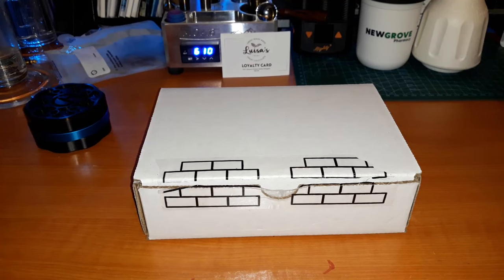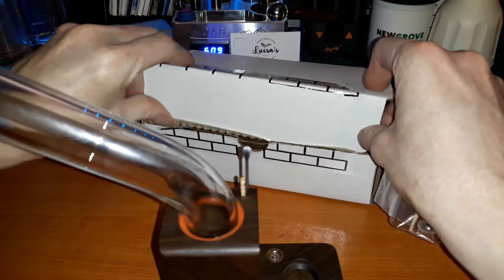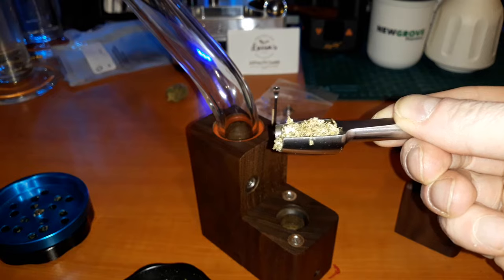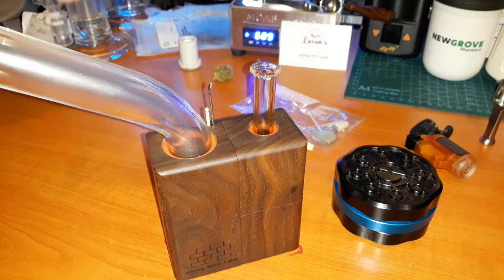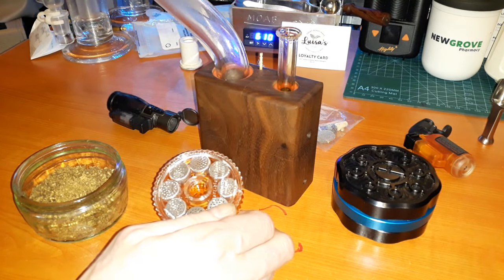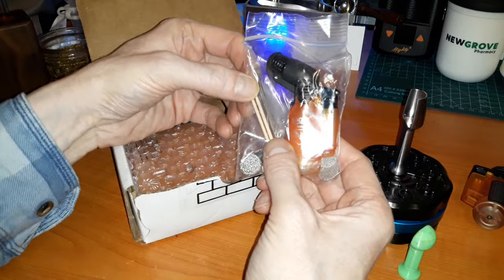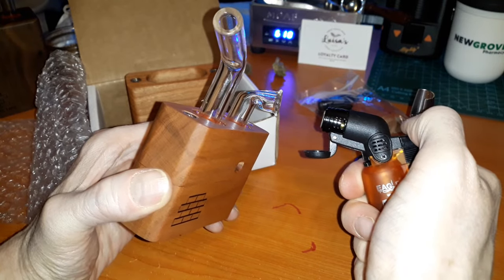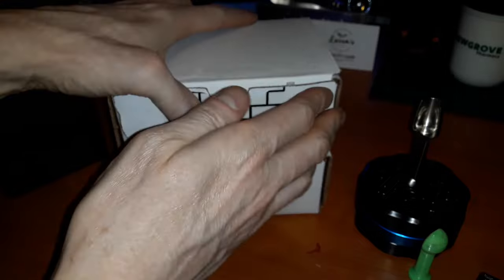A quick look at the Sticky Brick Labs OG Brick (plus GIVEAWAY!)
All channel donations go towards top class tech for checking the quality of our meds. :)

For legal patients and documentary information purposes only.

Please share this information for other patients, as I dont/cant use any social media because it drives me literally insane.